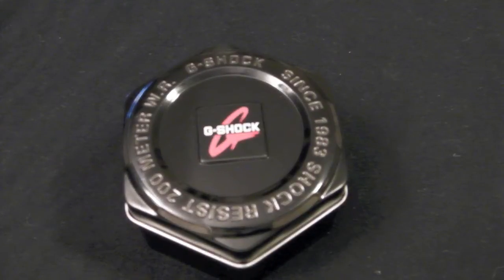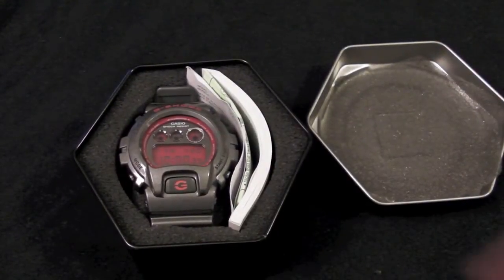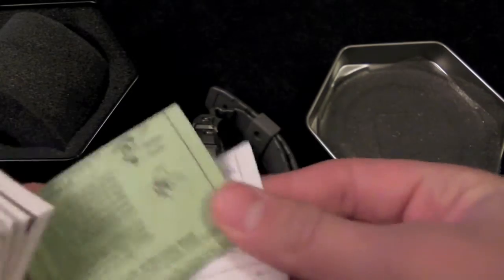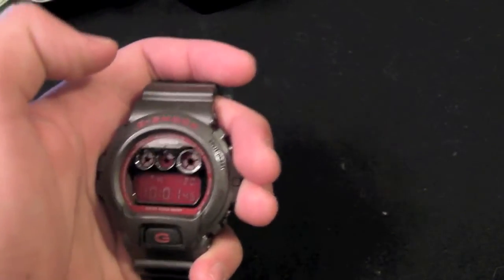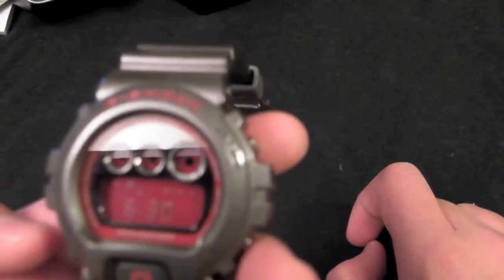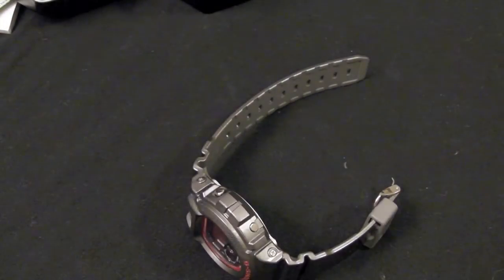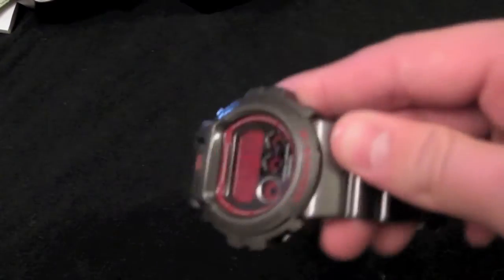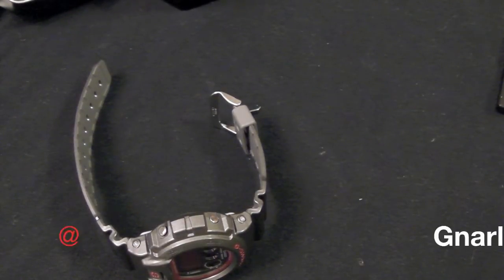Unboxing/Review of Casio G-Shock DW6900SB-8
I review a new watch of mine. I hope you guys enjoy.

About:
Based on the success of the 1st mirror face DW6900CB series, G-Shock introduces a brand new mirror metallic series for the season, the DW6900SB. Grey resin band digital watch with a red face.
Shock Resistant
200M Water Resistant
Multi-Function Alarm